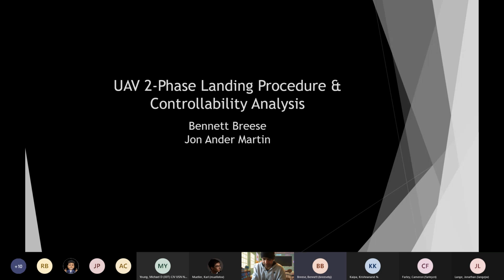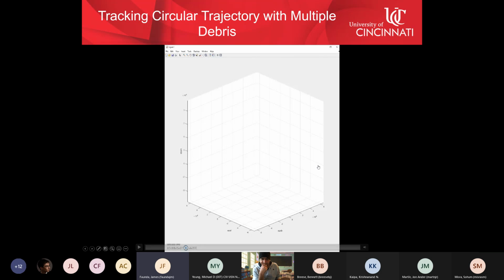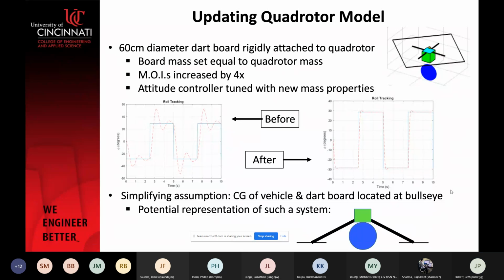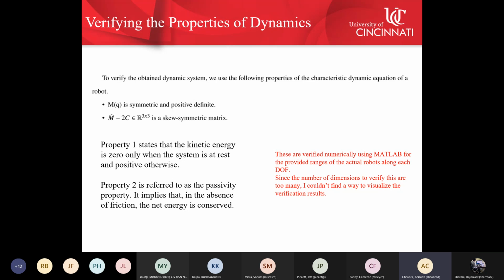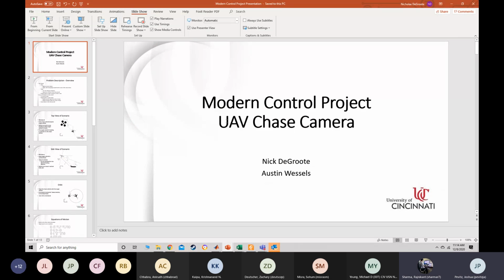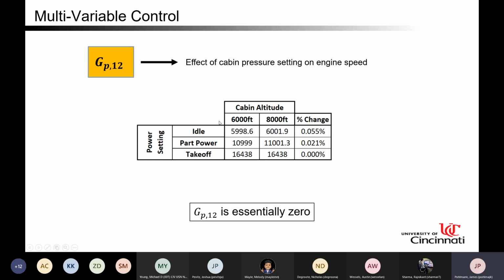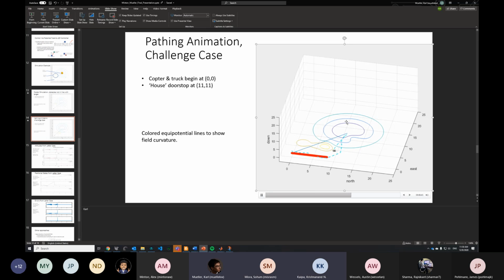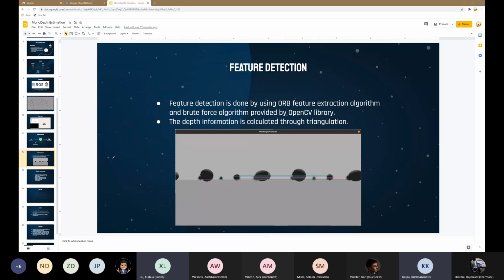2020 Modern Control Final Project Presentation @ UC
The presentation is in the following sequence

Team 1: "UAV 2-Phase Landing Procedure & Controllability Analysis"by  Bennett BreeseJon Ander Martin

Team 2: "Autonomous Space Debris Avoidance" by James Faunda III

Team 3: "Delivery Drone"  by Phil Horn  and Jonathan Lange

Team 4: "Automatic Bullseye – Quadrotor Edition" by Cam Farley & Jeff Pickett

Team 5:  "A Unique Robotic Manipulator for Application in Hardware-In-The-Loop Simulations of On-Orbit Servicing Missions" by Anirudh Chhabra

Team 6: "Variable Payload Adaptive Control (VPAC)",  Zach Deutscher & Joshua Pevitz

Team 7: "UAV Chase Camera" Nick DeGroote Austin Wessels

Team 8 : "Multivariable Control of Turbojet Engine and Aircraft Pressurization System" by James Pohlmann

Team 9: "Autonomous Quadcopter Delivery System" Alex Minton and Karl Mueller

Team 10: MONOCULAR RGB CAMERA DEPTH ESTIMATION by Modern Control